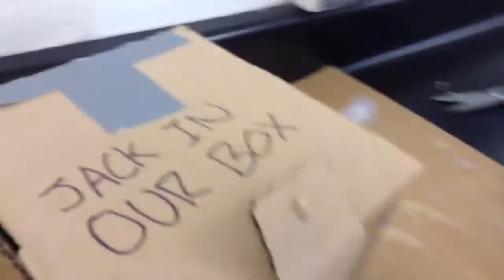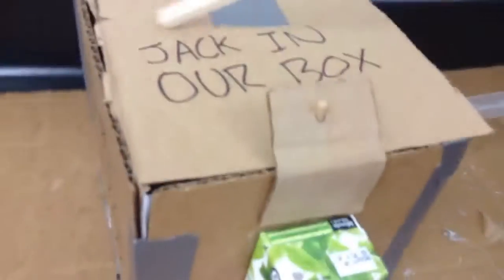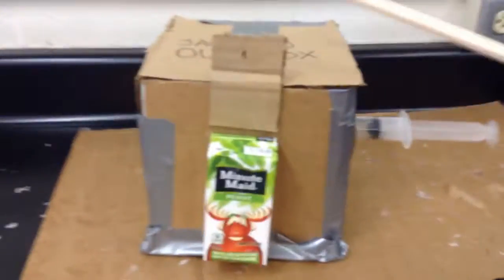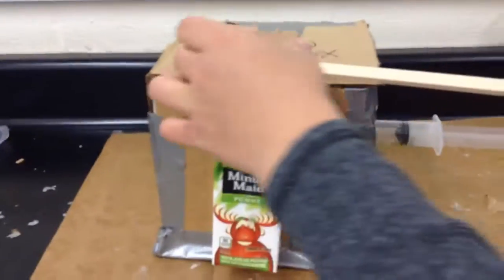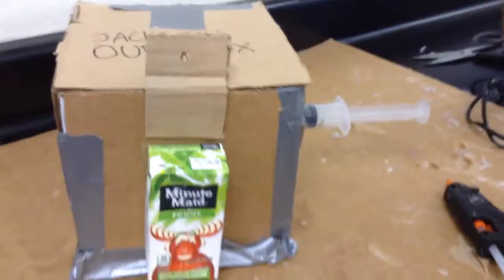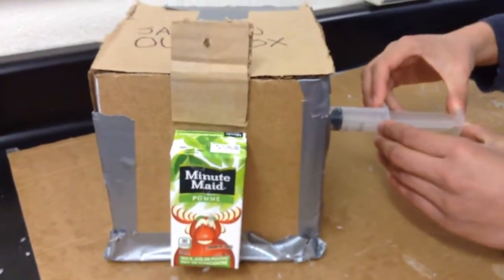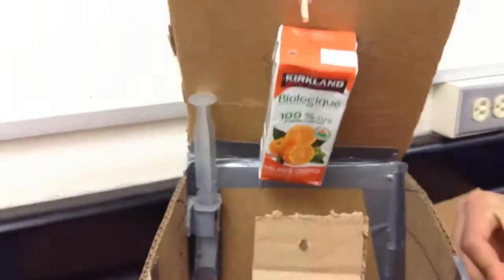MYSTERY IN THE BOX (Diagram description)